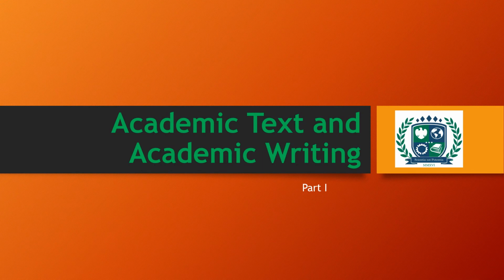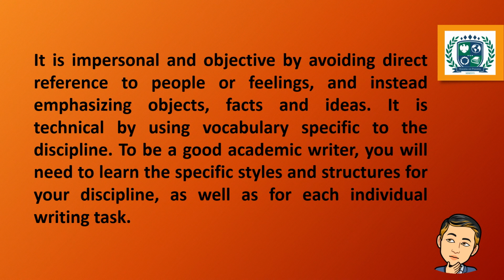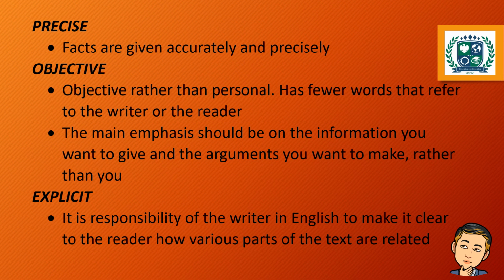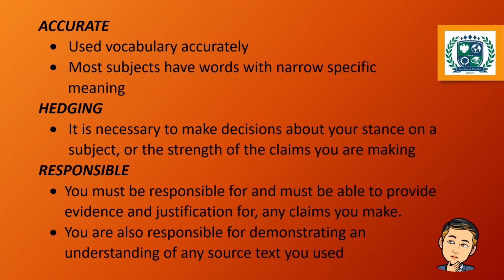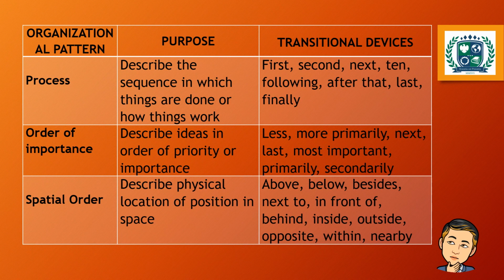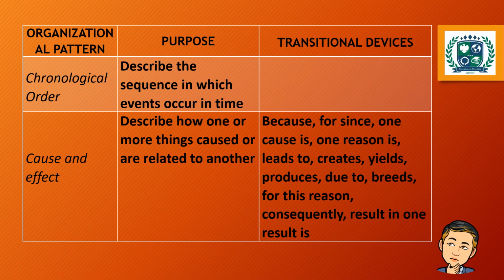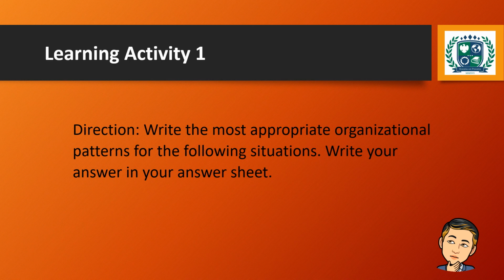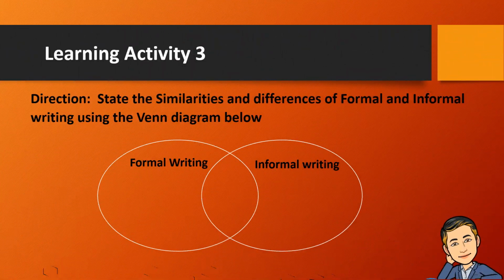English for Academic and Professional Purposes Part I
Academic Text